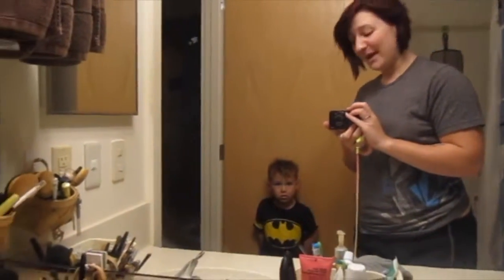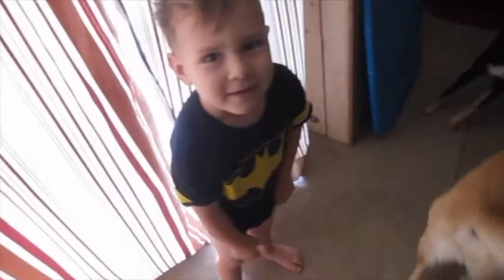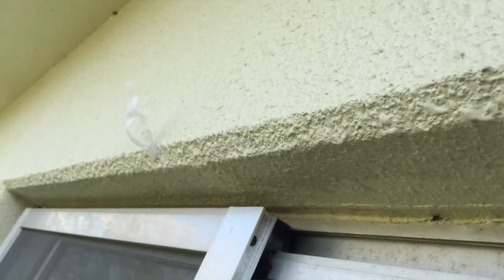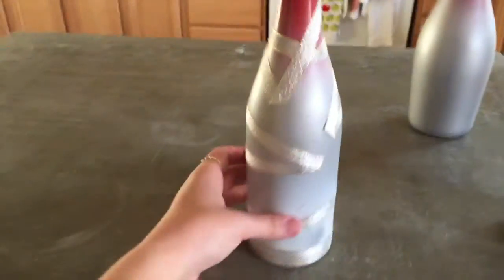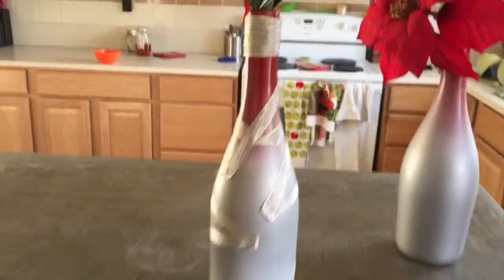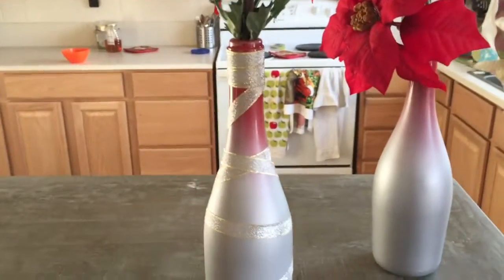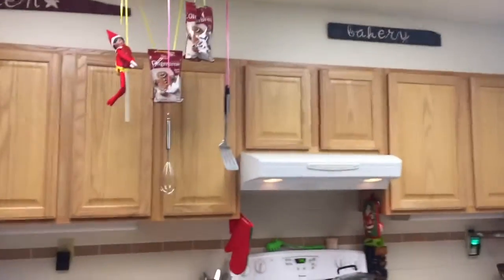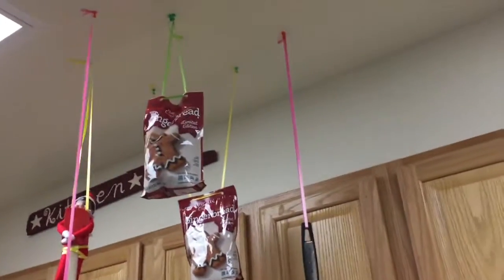Christmas Crafts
In today's okinawa Japan vlog we're getting crafty.
Mandy spends most of her day making festive wine bottle vases and decorating for Christmas.

That is that
And we will see you when we see you.

Mandy.Winkler

The camera we're planning to get for all of our outdoor adventures

The camera i'm working toward

Mandy Winkler is a participant in the Amazon Services LLC Associates Program, an affiliate advertising program designed to provide a means for sites to earn advertising fees by advertising and linking to amazon.com
You can purchase anything through the link below to help us out!